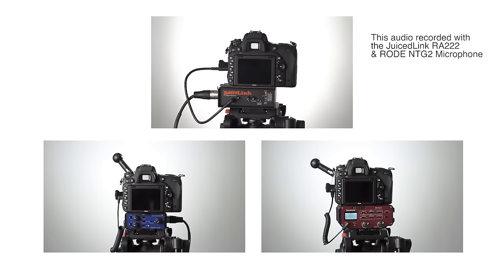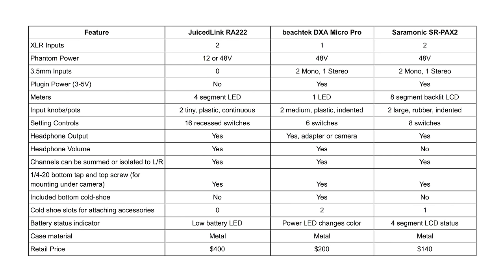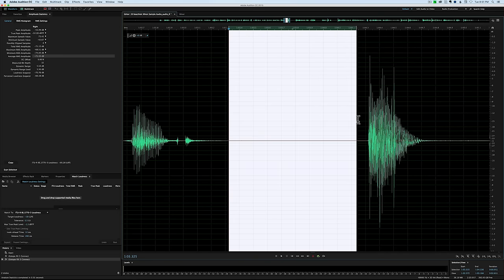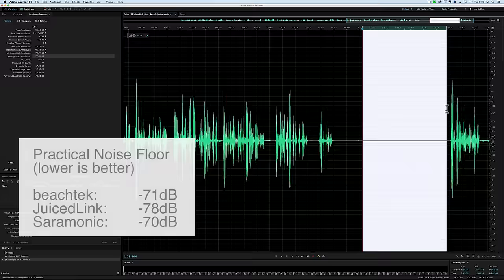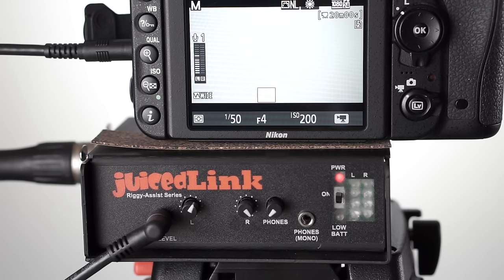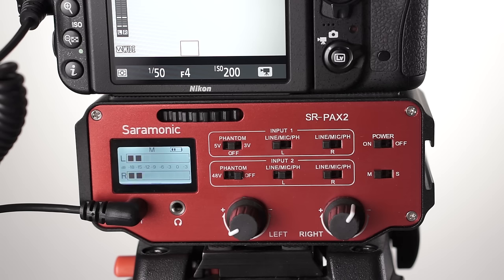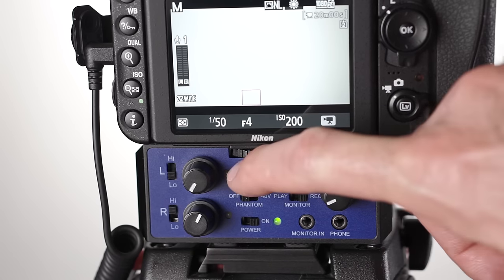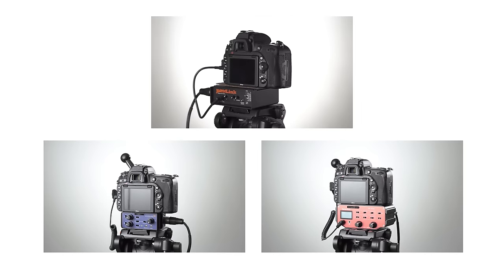Three Audio Adapters for DSLR and Mirrorless Cameras: JuicedLink, beachtek and Saramonic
If you shoot with DSLR or mirrorless cameras and you want to connect multiple lavalier or XLR microphones, an audio adapter may be a good option for you. But can you really produce high quality audio with one of these adapters? Let’s have a listen to three adapters and see: The JuicedLink Riggy Assist 222, the beachtek DXA-Micro Pro, and the Saramonic SR-PAX2.

The audio for this episode was recorded entirely with these adapters (noted for each clip) along with a decent to good quality condenser microphone (RODE NTG2 and Audio Technica AT4053b).

So that you can evaluate the sound quality from each of these adapters, we did not do any processing of the audio clips aside from loudness normalizing each clip to -23 LUFS, the European broadcast standard for TV loudness. No EQ, no compression, no de-noising, etc.

Full disclosure: For this comparison, B&H lent me the JuicedLink RA222, beachtek gave me the beachtek DXA-Micro Pro, and Saramonic gave me the Saramonic SR-PAX2.

Juiced Link Riggy Assist 222 (2 XLR inputs)

B&H Photo

beachtek DXA-Micro Pro (1 XLR input, 3 3.5mm inputs)

B&H Photo

Saramonic SR-PAX 2 (2 XLR inputs, 3 3.5mm inputs)

Also shot with Aputure Light Storm LS1s LED Light, Nikon D750, Audio Technica AT4053b Microphone, Sound Devices 633 Mixer/Recorder, Rycote Cyclone Windshield

Aputure Light Storm LS1s LED Light

B&H Photo

Nikon D750

B&H Photo

Audio Technica AT4053b Hyper-cardioid Microphone

Sound Devices 633 Mixer/Recorder

Rycote Cyclone Shockmount

B&H Photo/Video